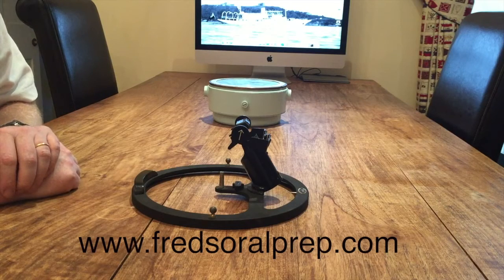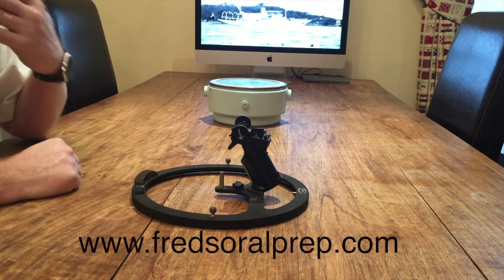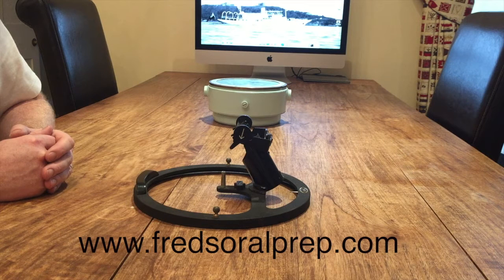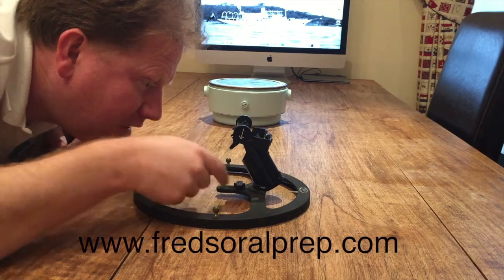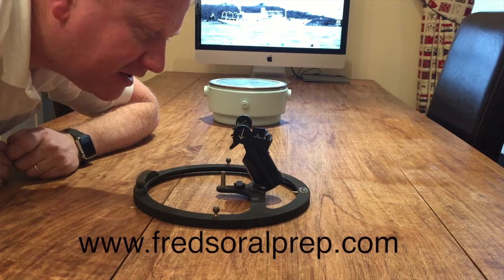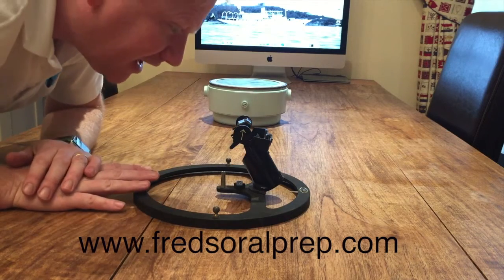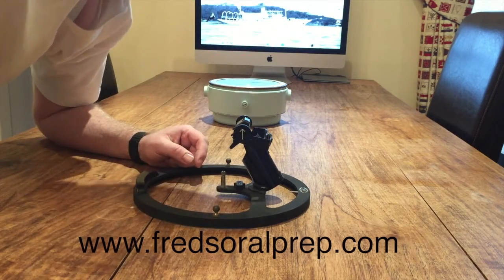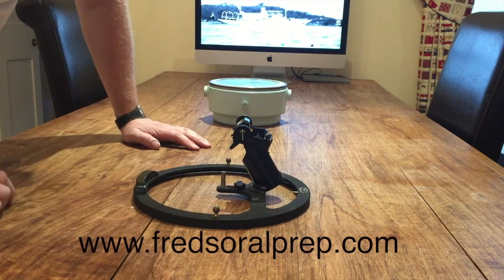Azimuth mirror how to use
This is an Azimuth Mirror - another one of my great teaching props. As I am sure you all have one on board to take a series of compass bearings :-) Come and take a look at what else I do